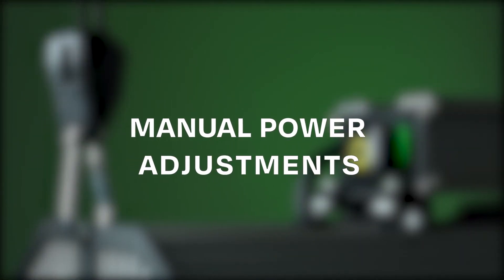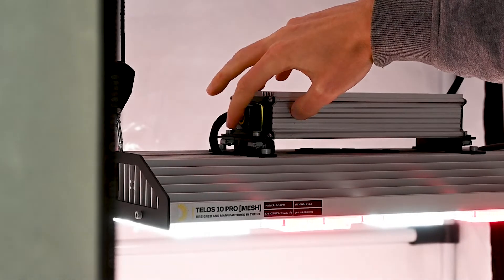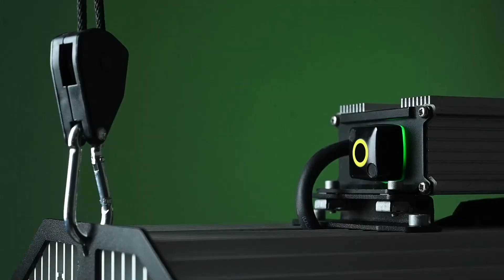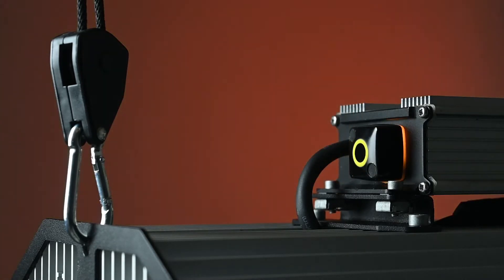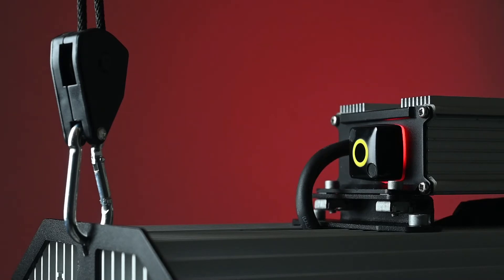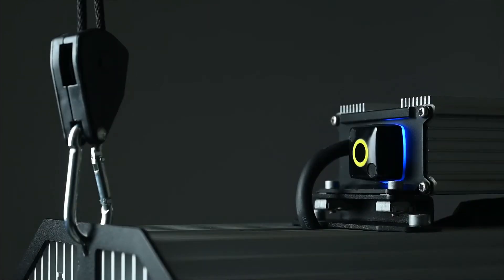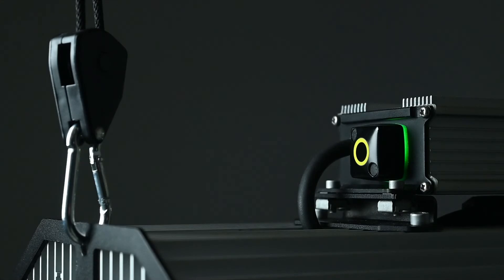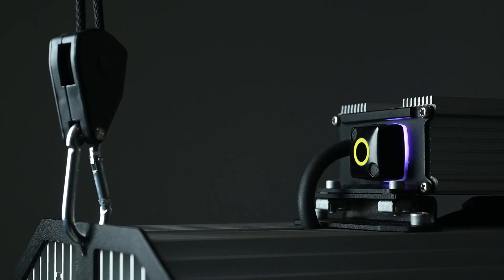Telos Mesh - Manual Interface Guide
Telos Mesh is a decentralised, wireless control system for your Telos LEDs. The technology has been designed to be used optimally with the Telos App, however, it is possible to only use the manual interface feature - which is explained in this video!

Check out our blog post for more information on how to use the manual control.